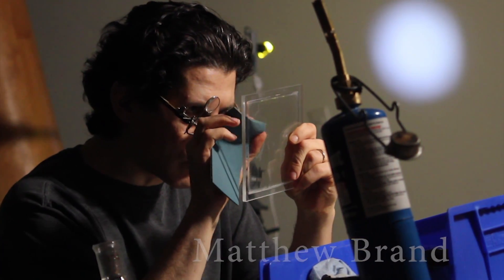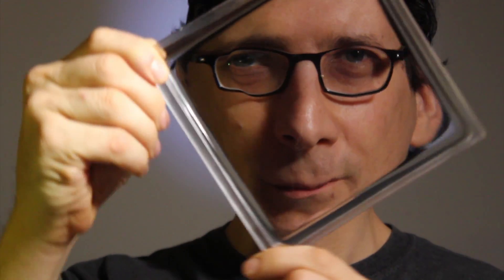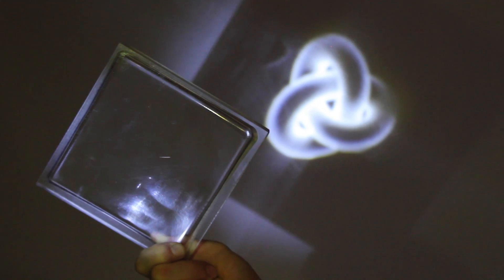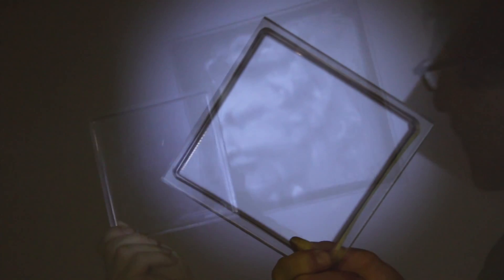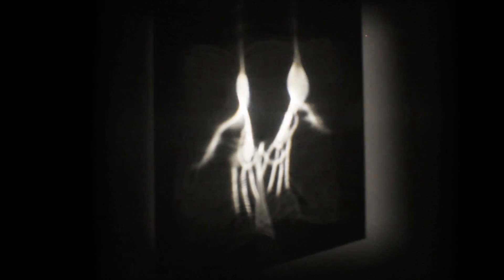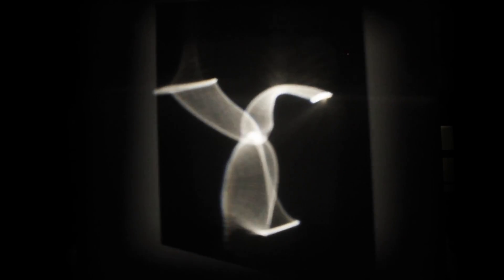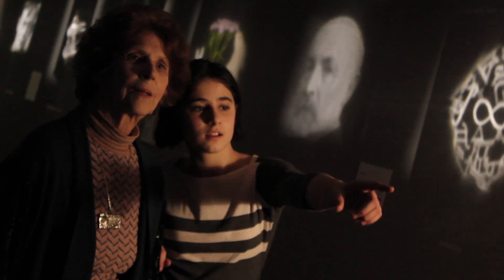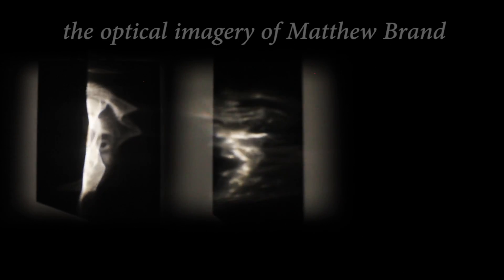Lumography in 90 seconds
Picture-forming lenses!  Longer version, with some background on getting from initial idea to working process,